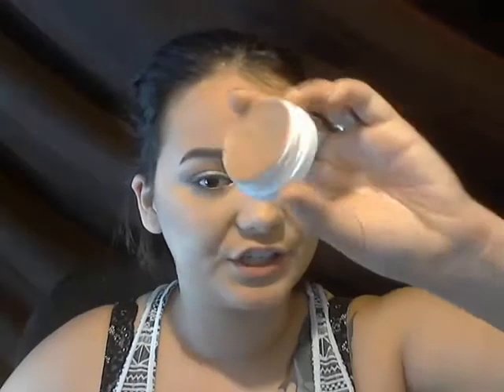Highlight & Contour Tutorial